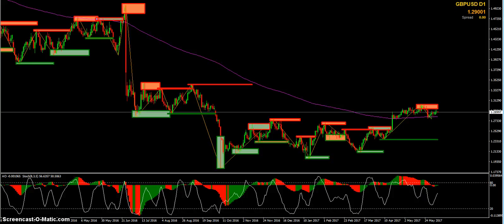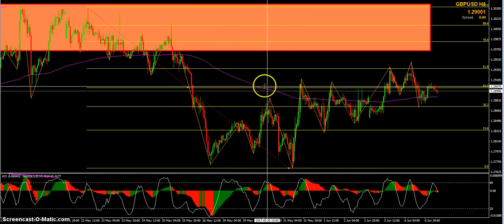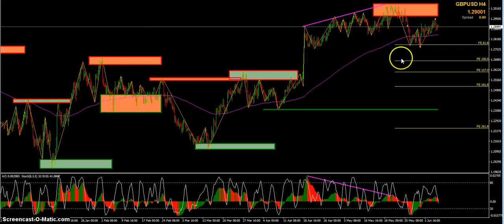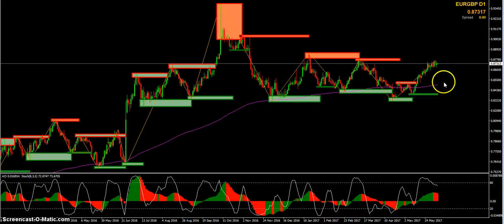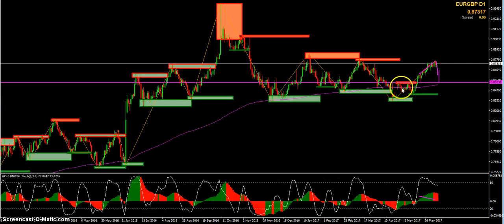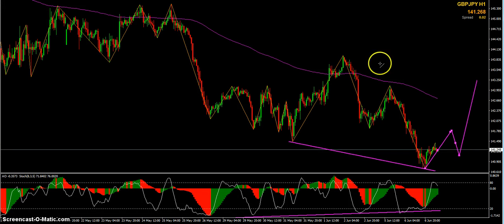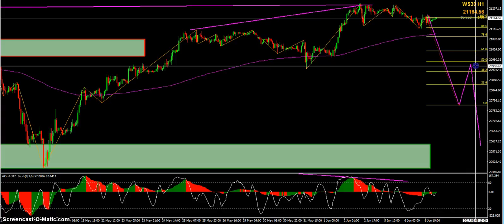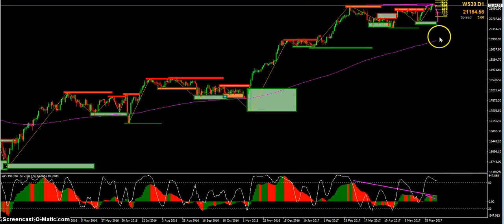Week 23 (2017) - Forex Market Review